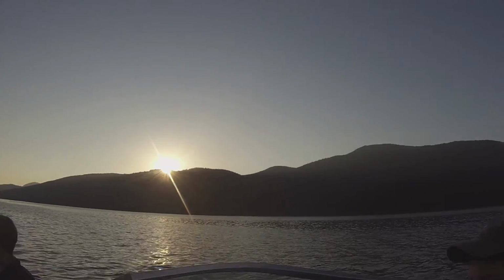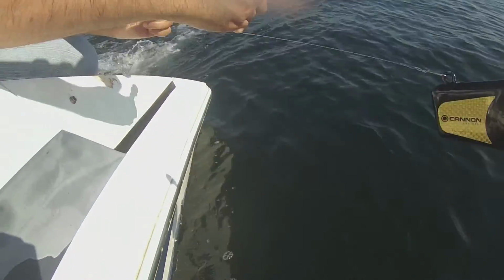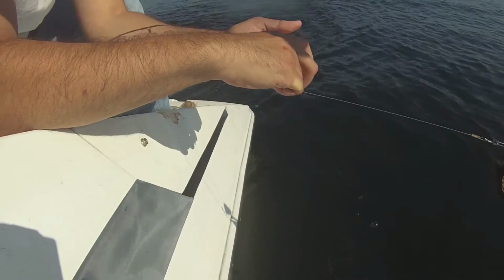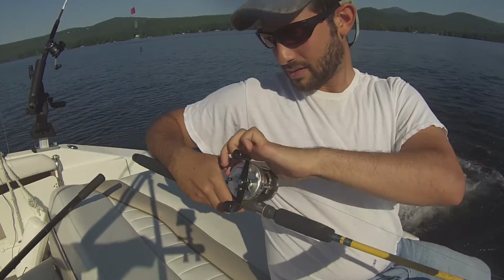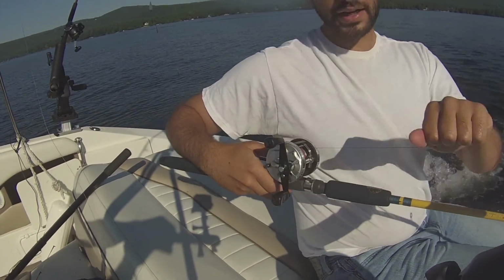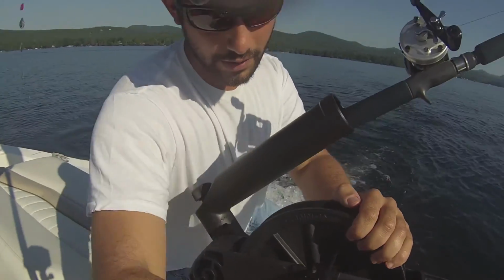Downrigger trolling for Lake Trout - GoPro Underwater HD Lake George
We troll for Lake Trout in New York's Lake George with the Cannon Uni-Troll 10 manual downrigger.  Great underwater footage
Adirondackoutdoorsmagazine.com